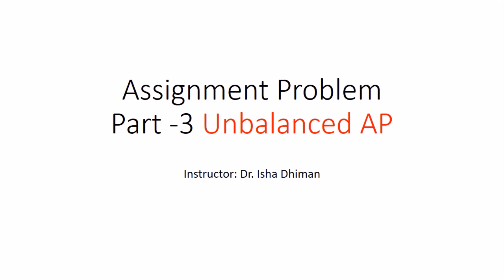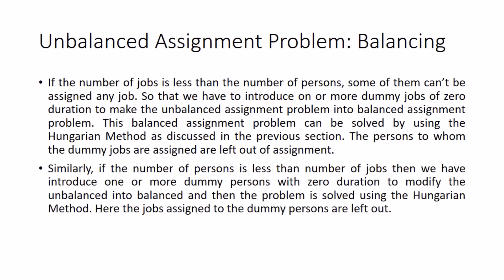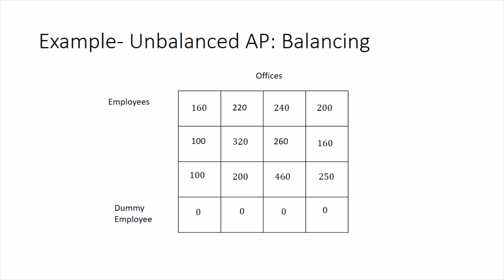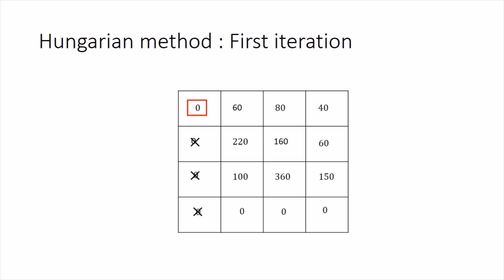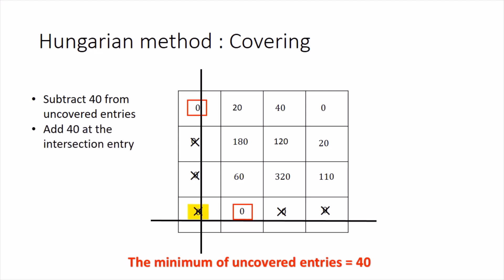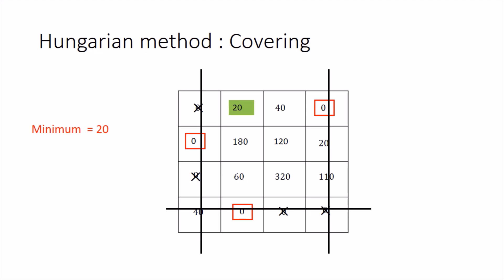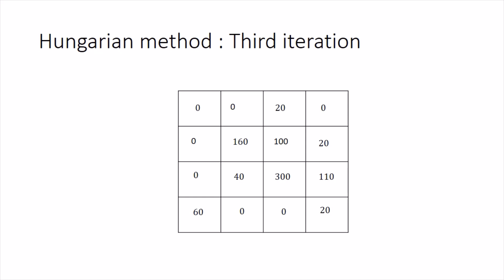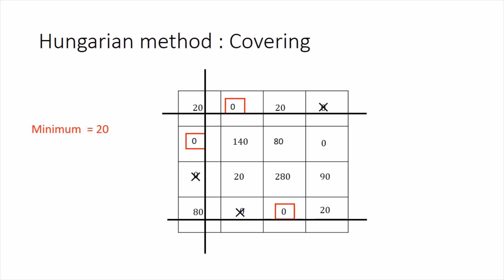Assignment Problem Part -3 Unbalanced Assignment Problem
In this video, we will learn how to balance an unbalanced assignment problem and solve it using Hungarian method.